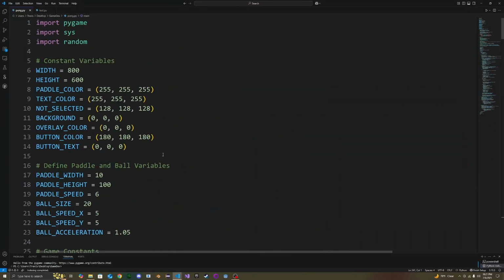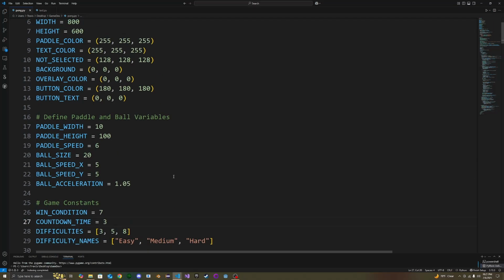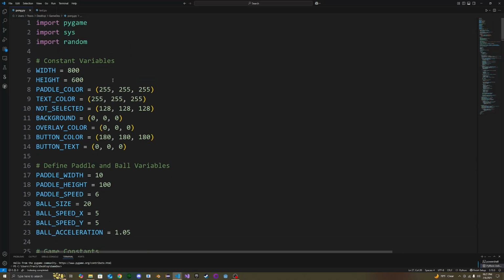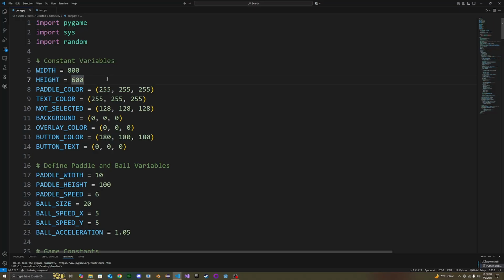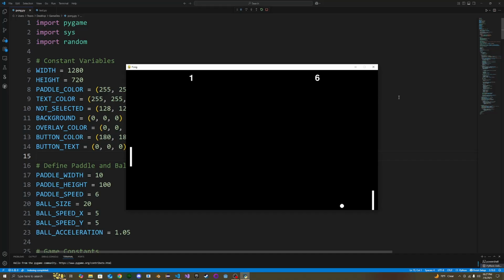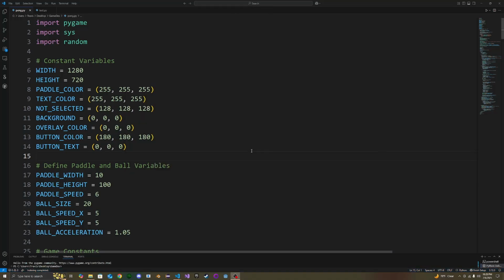Code Cleanup & Full Playtest | Python Pong Tutorial (Part 15: Finale)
Welcome to the final episode of the Python Pong tutorial series! In this closing chapter, we put the finishing touches on our project with some light code cleanup and then run a full playtest of the game from start to finish.

In this video, you’ll see:

Final code cleanup and small refinements

A full playthrough showcasing all the features we've built

Recap of what we accomplished across the series

Ideas for next steps if you want to take the project even further

Whether you followed along from the beginning or just jumped in, this episode is a great way to see how far the project has come—and what a complete beginner-friendly game looks like when it's all stitched together.

Thank you for joining me on this journey. If you're proud of your version, I’d love to hear about it or see a demo. And if you’re ready for the next challenge, stick around—there’s more to come.

Be sure to check out the full playlist if you missed any parts.